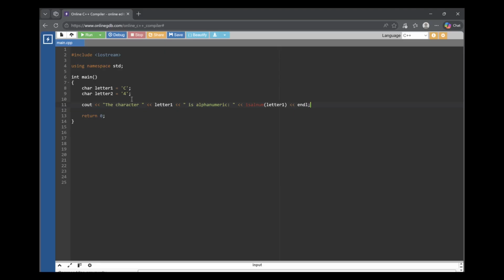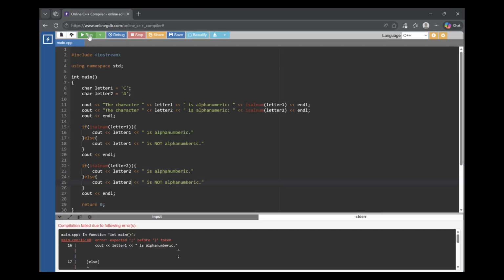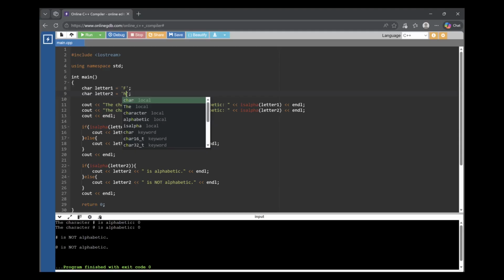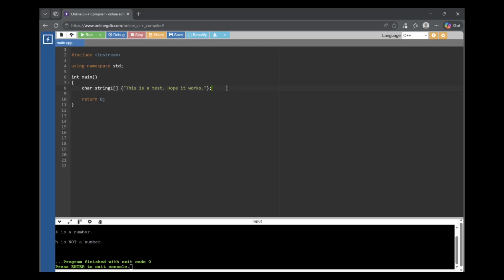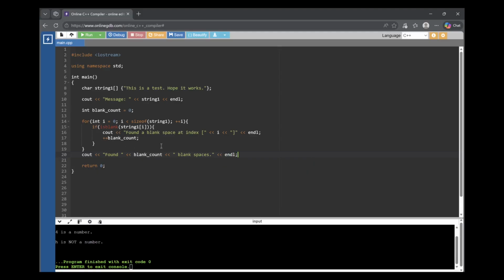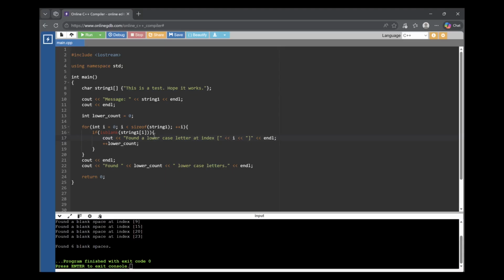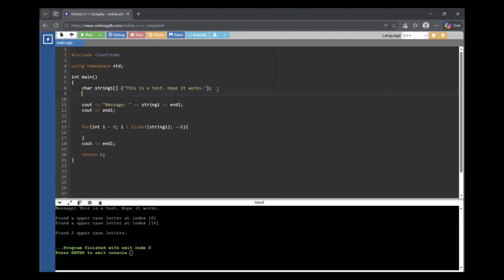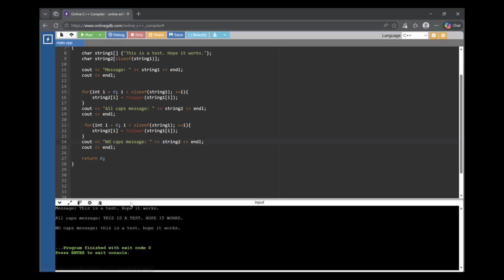diary/devlog 98 - C++ practice video 15 (character manipulation)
This video focuses on me reviewing seeing if a character is alphabetical, alphanumeric, blank, a digit, lower-case or upper-case, and finally changing characters/strings to all upper-case or lower-case letters.